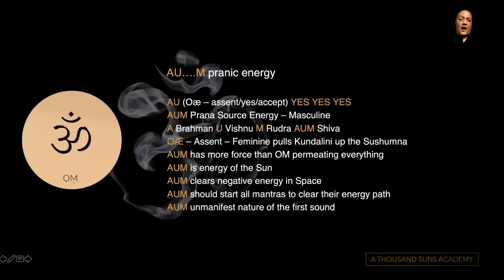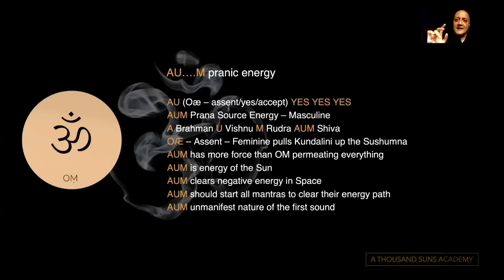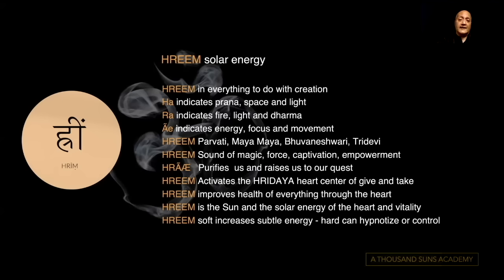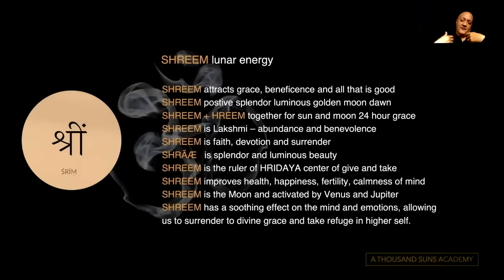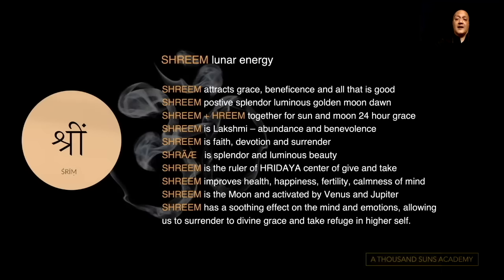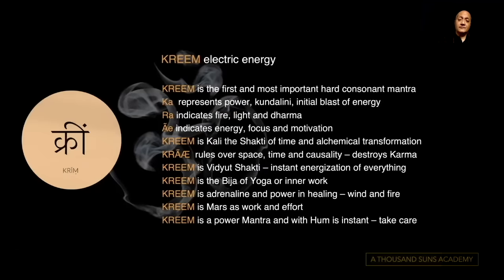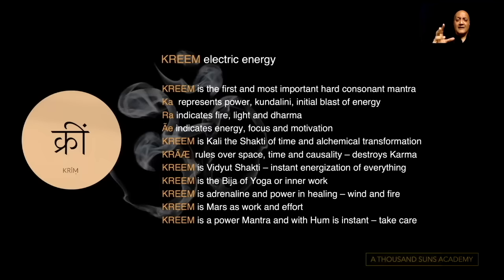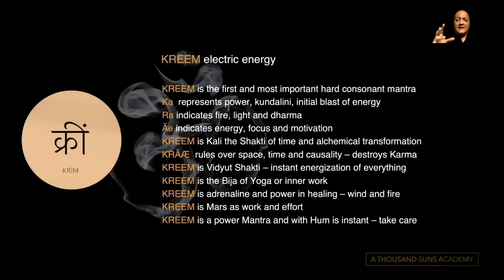How To Use Bija Mantras - Secret Power Shakti (2024)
Did you know that Shaktism and all Mantras are built on 10 essential sounds called Bija Mantras? All manifestation results from these sounds or Vac manifesting everything we see. In this short class, Rajada teaches the Secrets of the 10 Power Shakti Bija Mantras, what Shakti Goddesses they represent, and how to meditate on them. (For dedicated fans, this is edited from a previous talk - enjoy again - Thank you!)